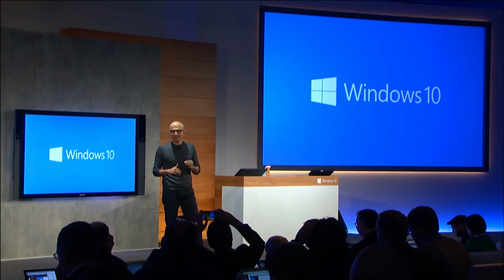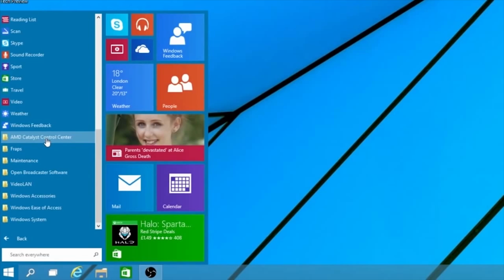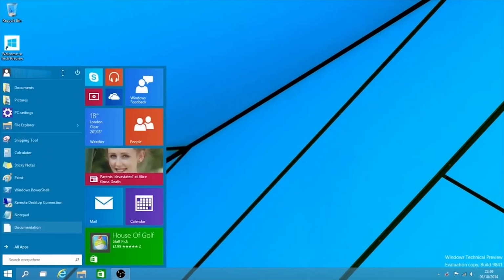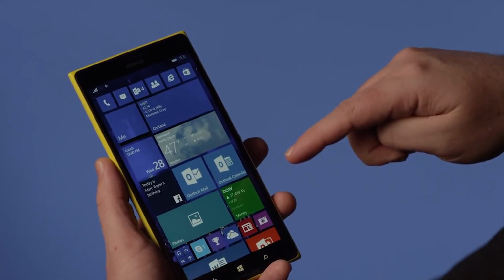Windows 10 Is Coming July 29!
Preview editions of Microsoft's Windows 10 have been around since last year, but the final version of the OS has just gotten a definite release date!  Here's what you should know.